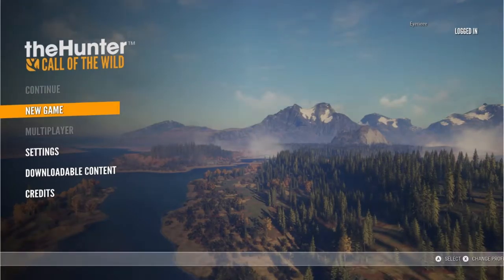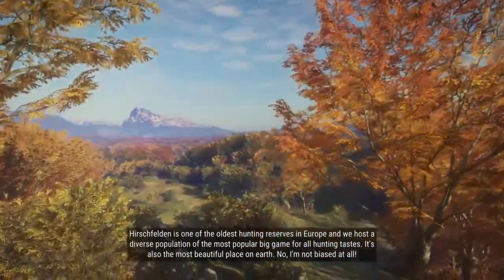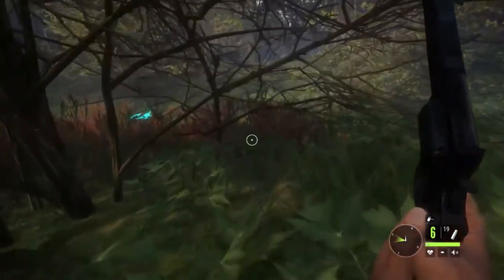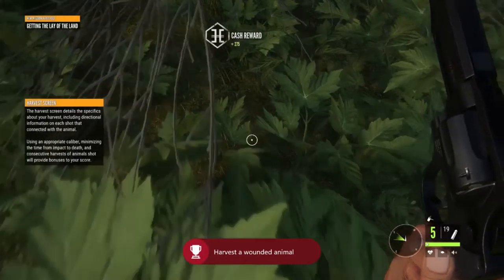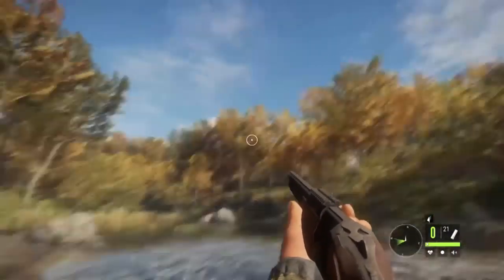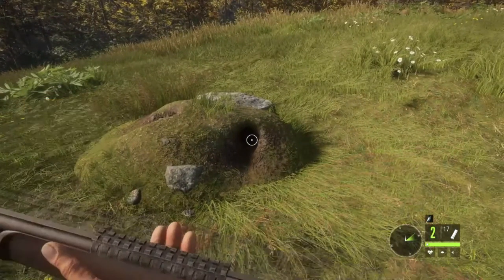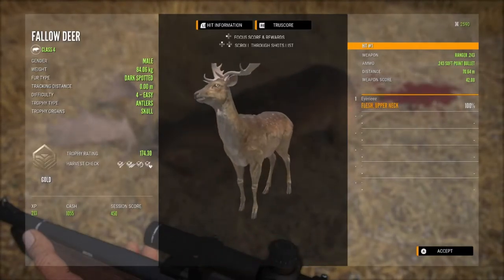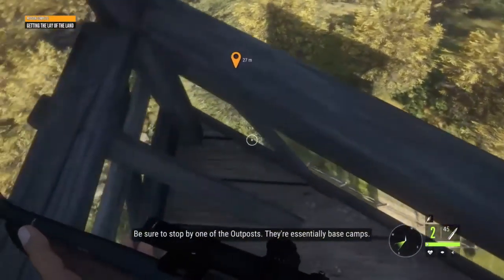Call of the Wild. Lets Hunt!!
Hey Everyone please enjoy my video!